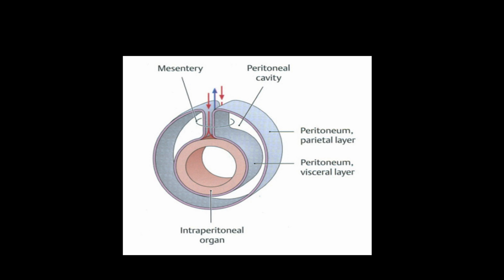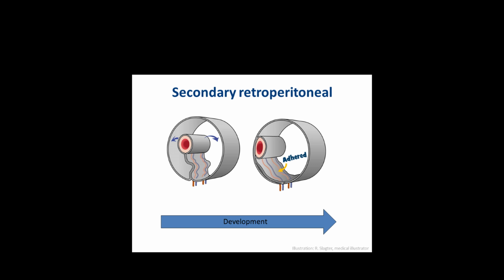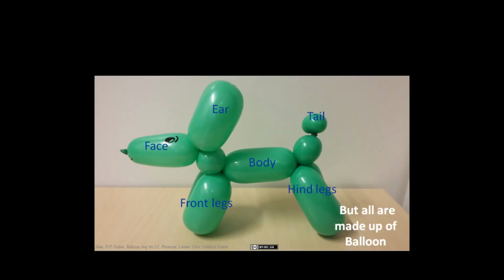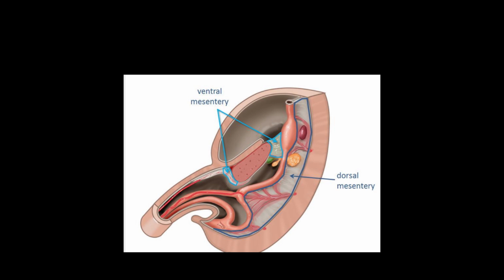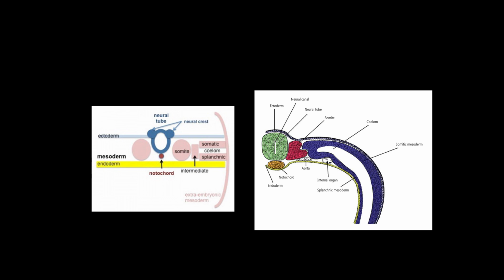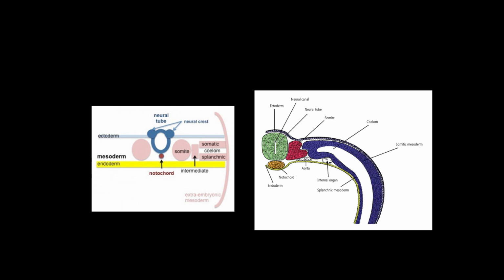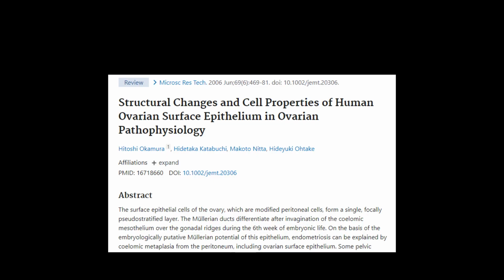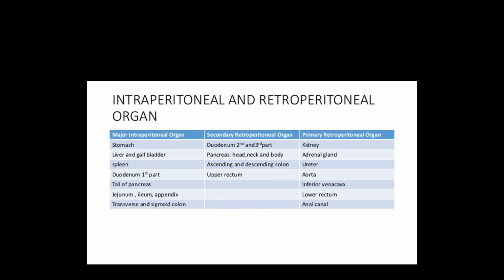RECTUM ANATOMICAL CONSIDERATIONS IN SURGERY (PART 2 A)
RECTUM ANATOMICAL CONSIDERATIONS IN SURGERY
DISCUSSION ON PERITONEUM IN RELATION TO DISEASE AND SURGERY